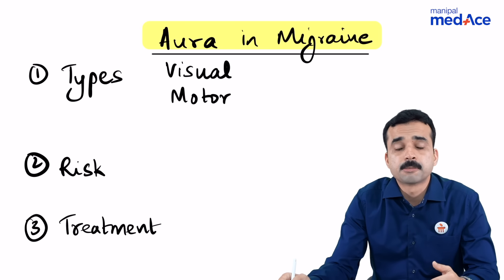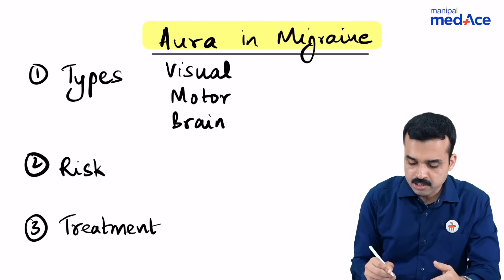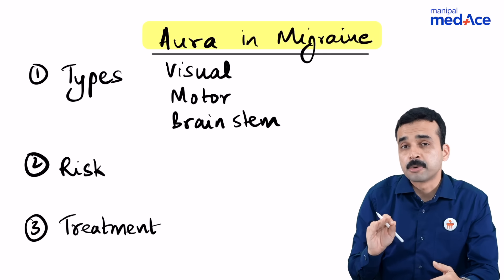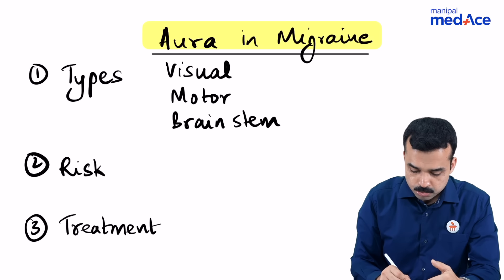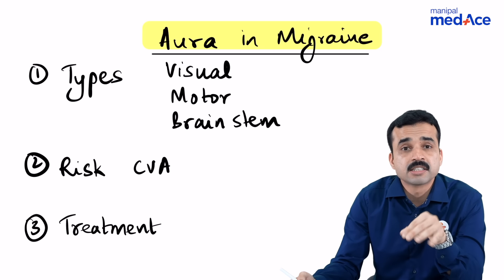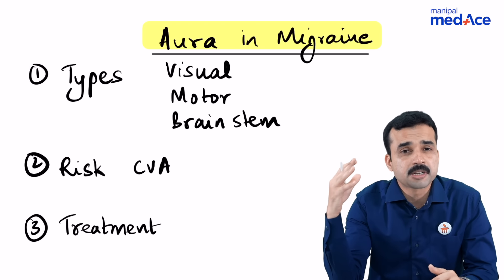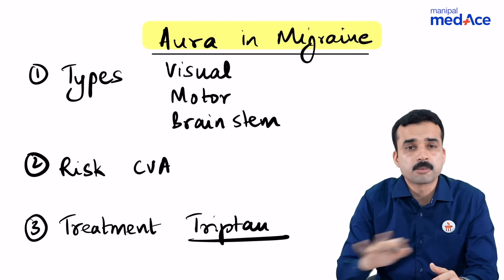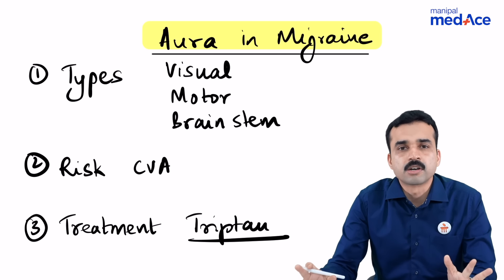NEET-PG Prep - Aura in Migraine with Dr. Akshay Rao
NEET PG is fast approaching. Focus on high-yield topics and PYQs to face it with confidence. Join Dr. Akshay Rao for a comprehensive discussion on one such important topic - Aura in migraine for NEET-PG General Medicine preparation. Dr. Rao shares expert insights and exam-oriented tips to help you grasp this topic effectively. Enhance your knowledge to excel in your NEET-PG exam!